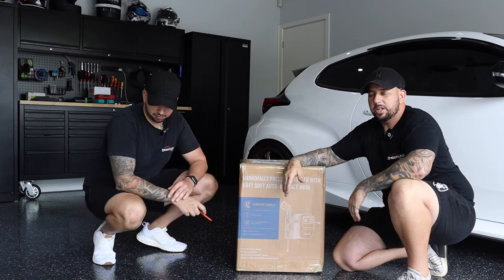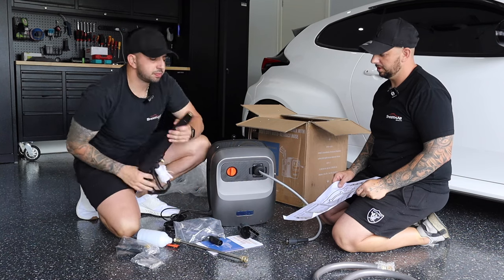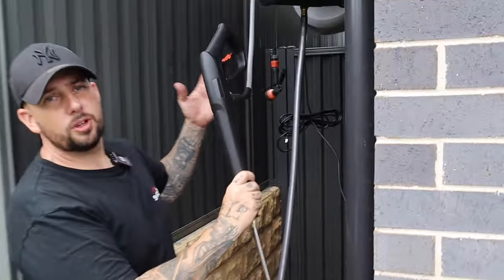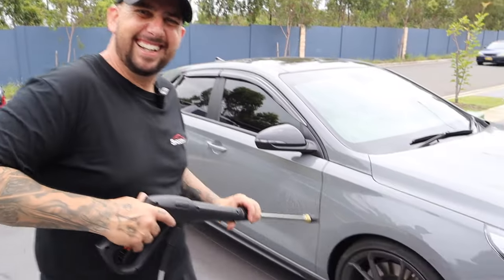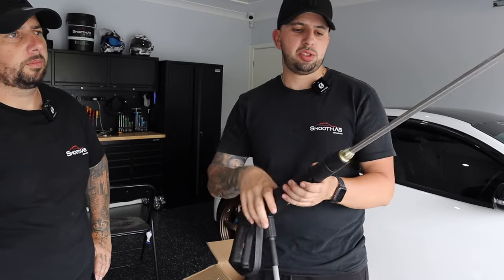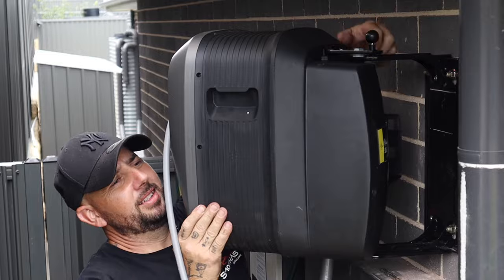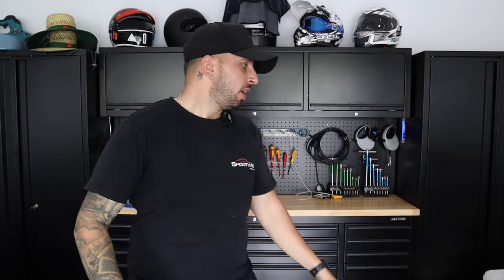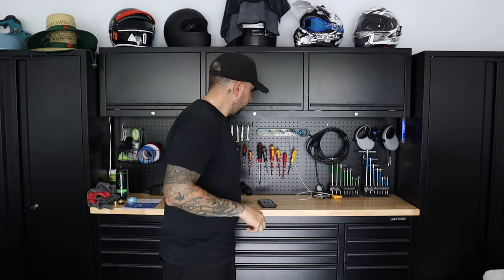Giraffe Tools G20 Retractable Pressure Washer AUSTRALIA